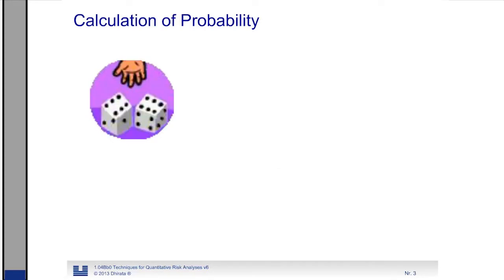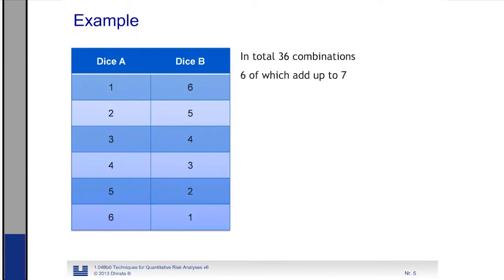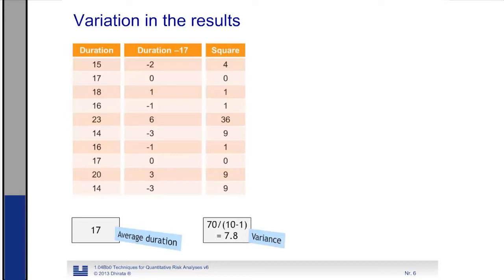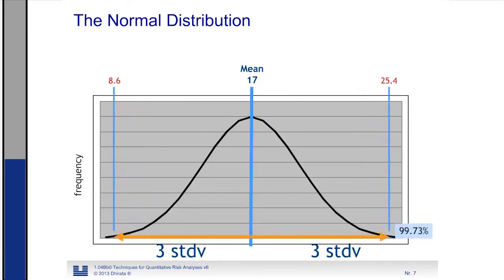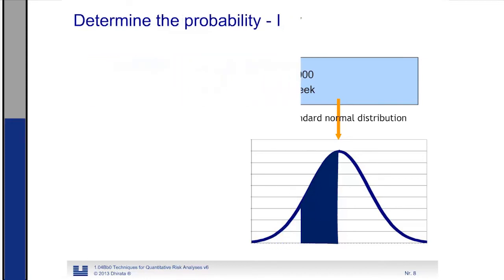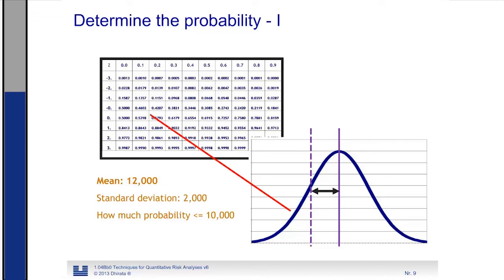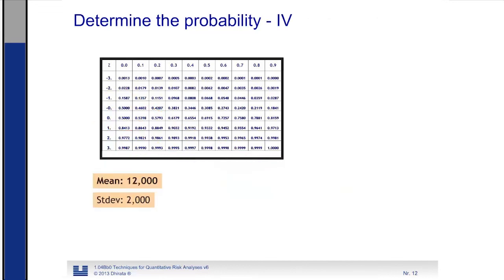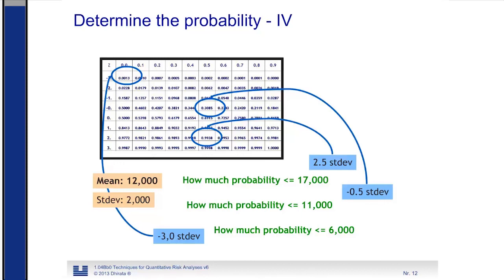Risk 2 Techniques for Quantative Risk Analyses